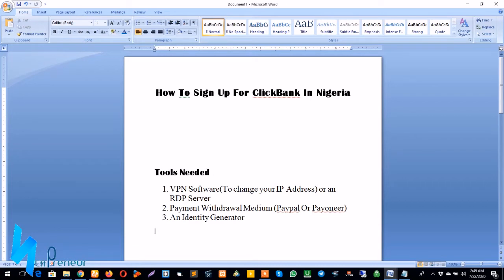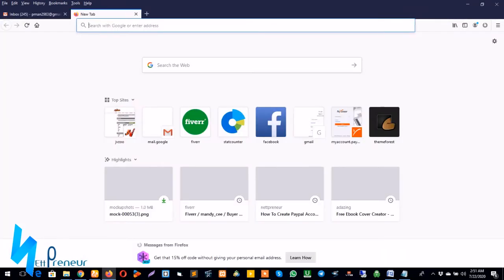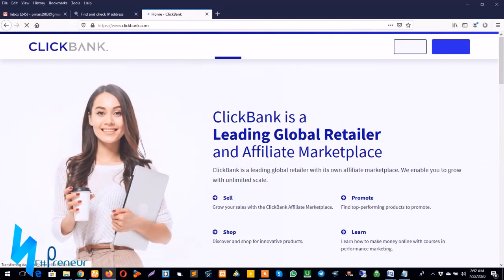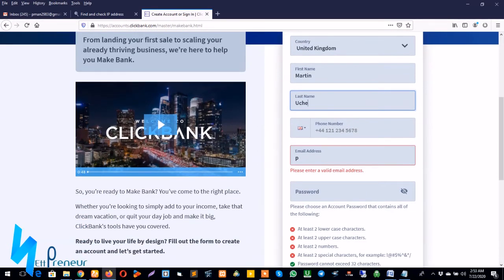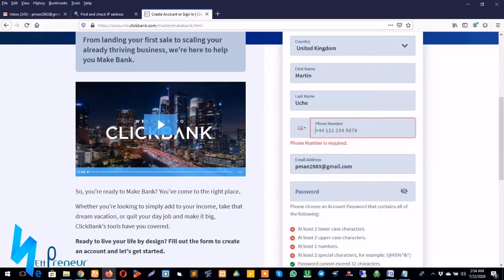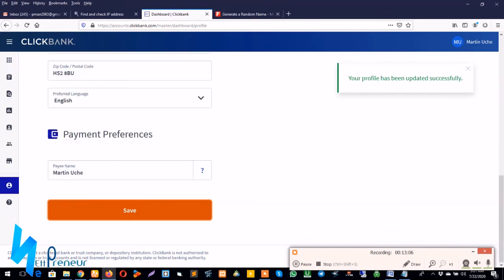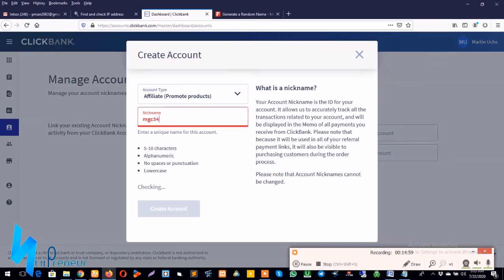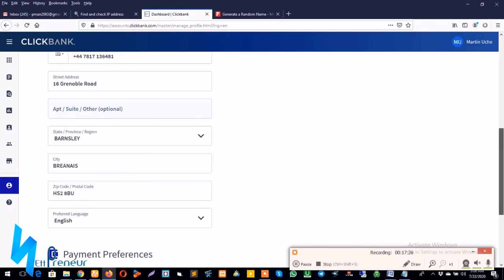Simple Steps To Create Clickbank Account In Nigeria | ClickBank Nigeria Tutorial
This video tutorial on how to create a ClickBank account in Nigeria is a step-by-step guide that takes you through the entire ClickBank registration.
The good thing about this ClickBank tutorial is that it also works for other Clickbank restricted countries like Bangladesh, Pakistan, etc, and not just Nigerian alone.

So, if you are from any of the ClickBank unsupported countries, and you have been thinking of how to create a ClickBank account to make money online and succeed with ClickBank affiliate marketing, then this video is for you.

🔥🔥🔥Get Free Access To Over 100+ Free SEO & DIGITAL Marketing
Tools

Ready to get started with CLICKBANK & earn over $1000/ monthly? Check this out===

If you prefer a written BLOG Post on how to create a ClickBank account in Nigeria or from any Clickbank restricted country, you can also check it out